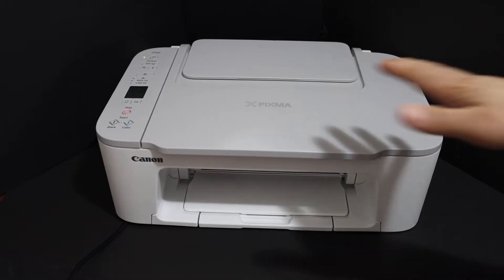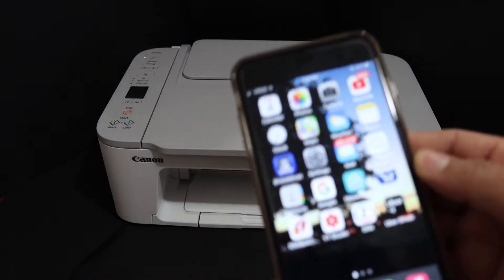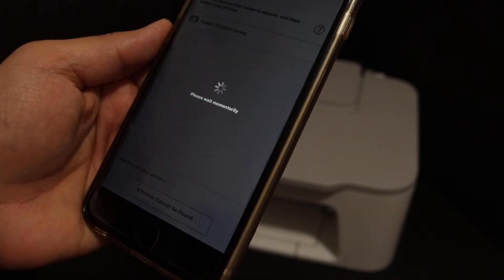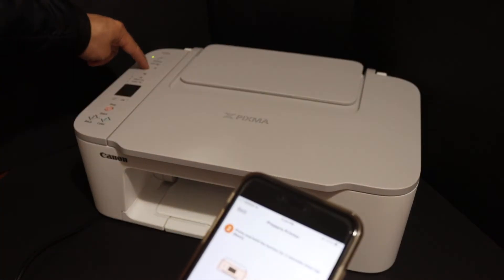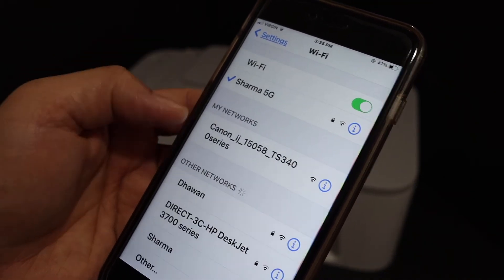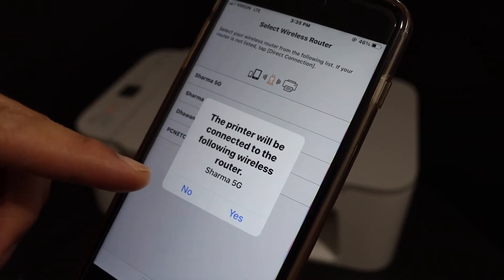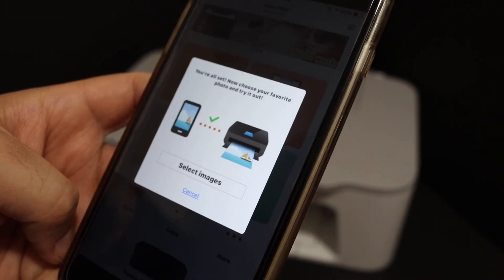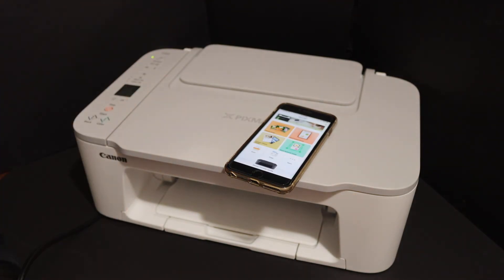Canon Pixma TS3440 WiFi Setup, Connect To Home or Office WiFi Network.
This video reviews the step-by-step method to do the WiFi setup and connect to the wireless network of your home or office to your Canon Pixma TS3440 All-in-one Inkjet Printer.  Do the wireless setup and connect to your home or office wireless WiFi network, set up using iPhone, Using Canon Print App, do wireless Printing or Scanning test and review.